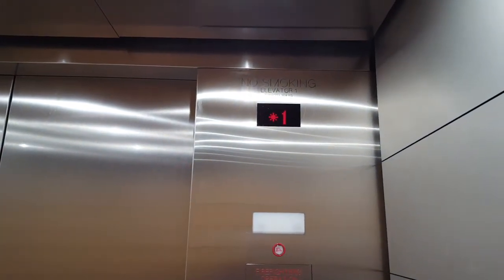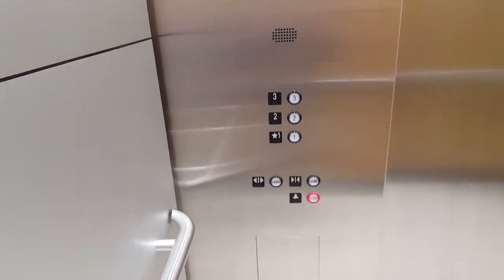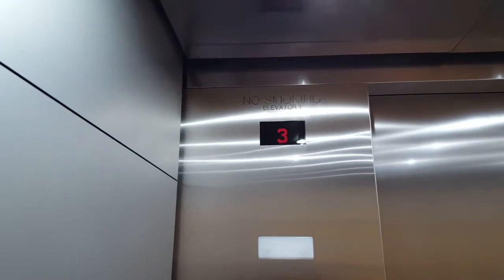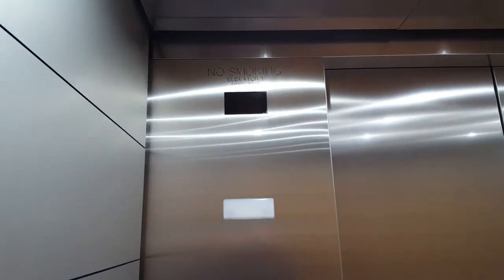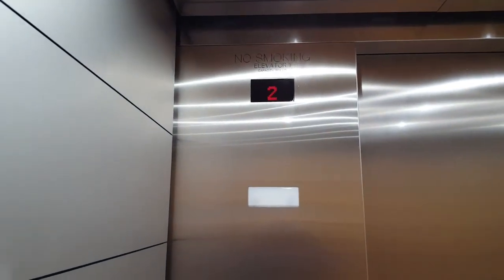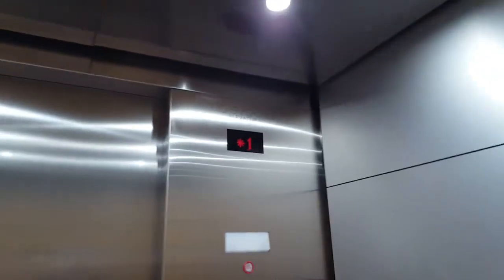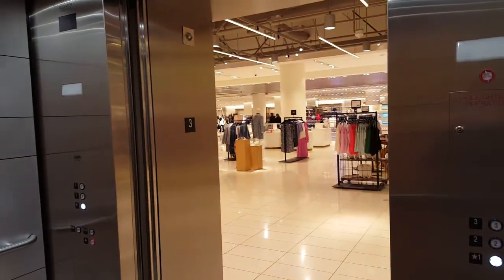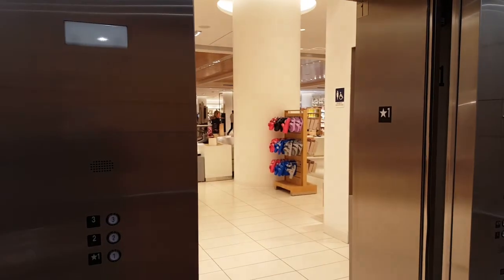Kone MRL Traction Elevators at Nordstrom Toronto Eaton Centre, Toronto ON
This is an elevator at Nordstrom Store located in Toronto Eaton Centre in Downtown Toronto ON. The elevator are very nice and it does run very well. I really like these elevator.